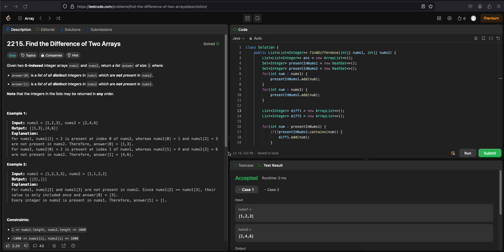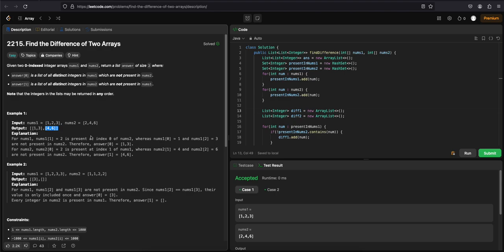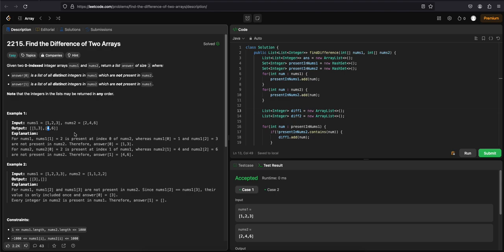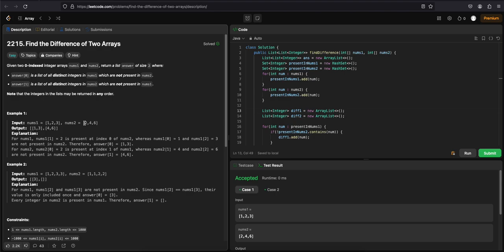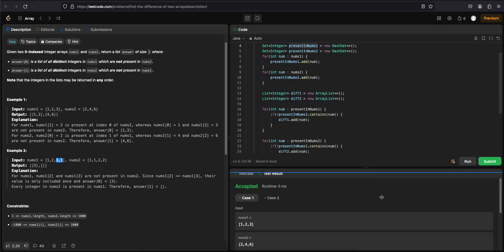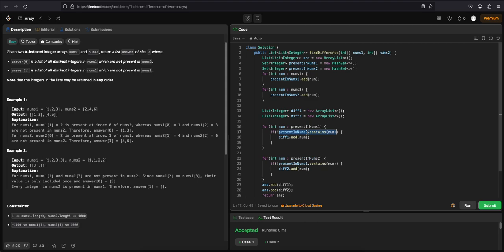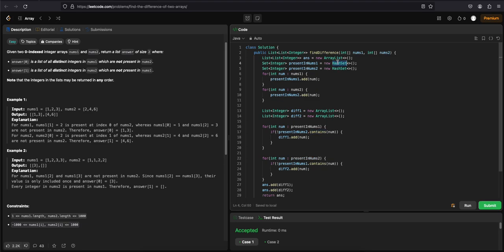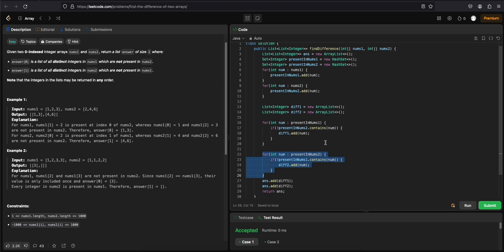Leetcode : 2215. Find the Difference of Two Arrays